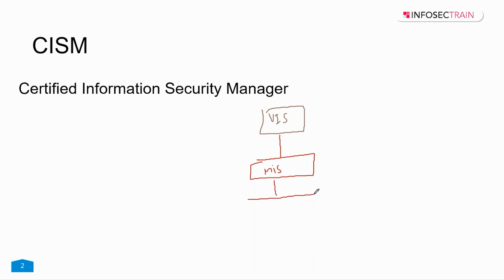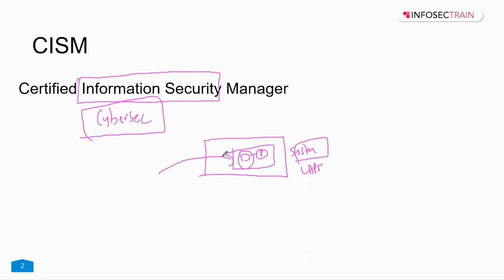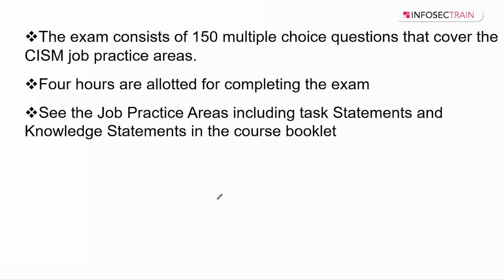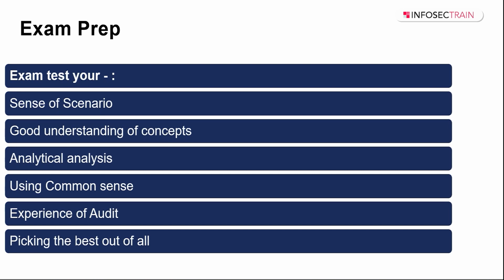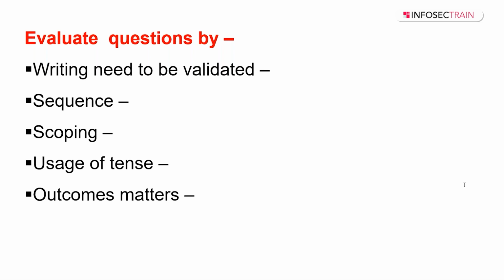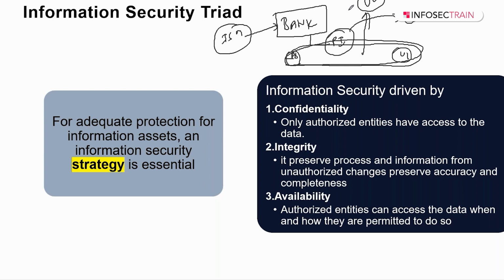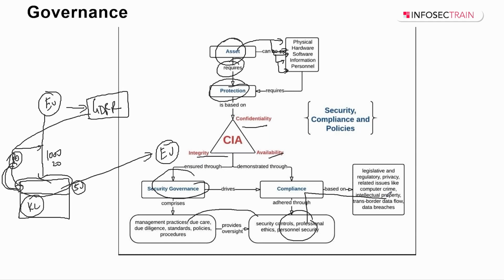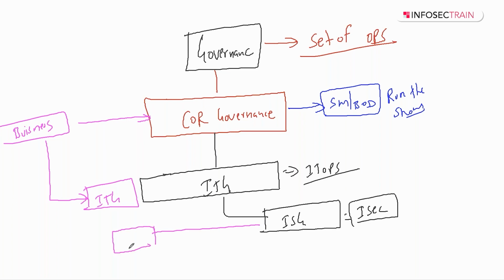Introduction to CISM | Scope of CISM | CISM Exam Syllabus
Welcome to our comprehensive Session on the Introduction to CISM (Certified Information Security Management). In this Session, we will provide an in-depth overview of CISM, its scope, and the CISM Exam Syllabus. Whether you're a beginner looking to learn about CISM or a professional seeking to enhance your knowledge, this Session is perfect for you.

00:00 CISM Introduction
12:15 About Program
23:35 Passing Criteria
26:20 Examination Job Practice Areas
27:08 Exam Prep
33:12 Highlighted Terms
36:45 Evaluate Questions By
40:05 CISM Domains
42:50 Information Security Triad
51:45 Governance
59:20 Governance, Risk and Compliance

CISM, which stands for Certified Information Security Management, is a globally recognized certification that emphasizes information security management at the enterprise level. With the increasing threats to data security and privacy, the demand for professionals with CISM certification is rapidly growing.

In this Session, we will cover the fundamental concepts of CISM, including the core areas of information security management: Information Security Governance, Information Risk Management, Information Security Program Development and Management, and Information Security Incident Management. We will discuss the benefits of obtaining a CISM certification and explore the career opportunities available to CISM-certified professionals.

Additionally, we will delve into the scope of CISM, highlighting the roles and responsibilities of CISM-certified individuals within organizations. Understanding the scope of CISM will help you gauge the wide-ranging applicability of this certification in various industries and sectors.

Moreover, we will provide detailed insights into the CISM Exam Syllabus. From the domains covered in the exam to the distribution of questions, we will guide you through the entire syllabus, ensuring you comprehend the necessary knowledge areas to ace your CISM certification exam.